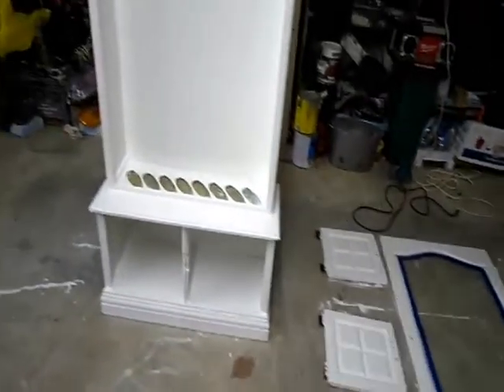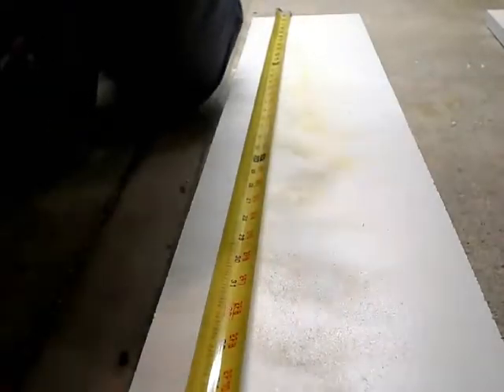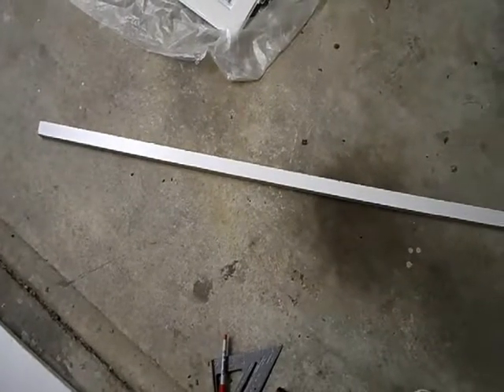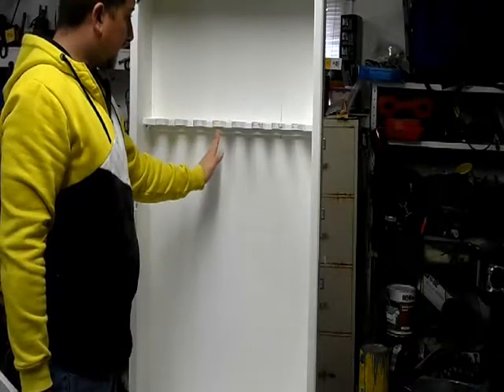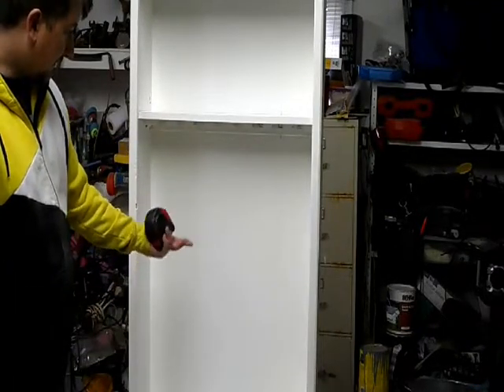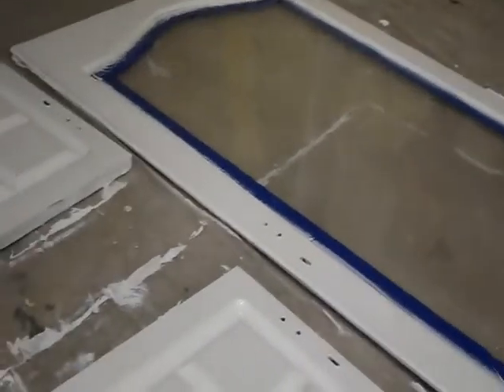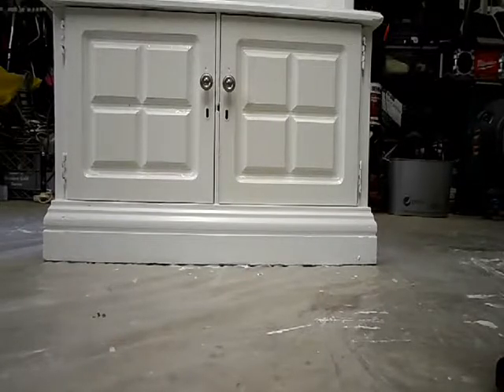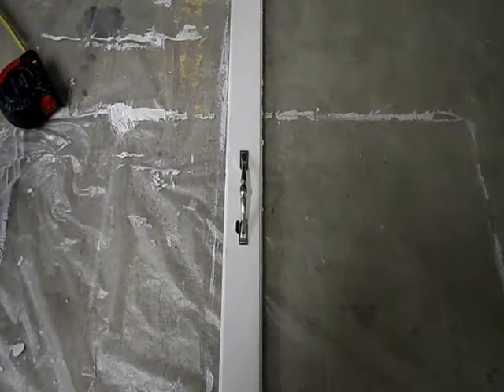Convert Gun Cabinet into Curio Cabinet Part 3 Finished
This video is the third video of a series were I convert a gun cabinet I found on the side of the road into a curio cabinet to display your antiques or collectibles.